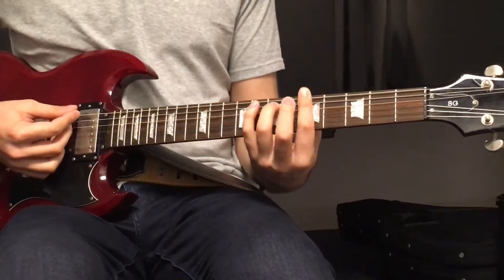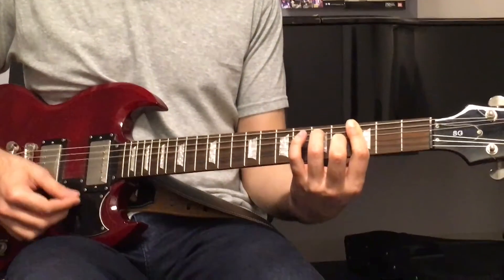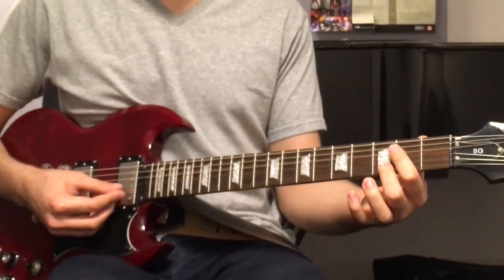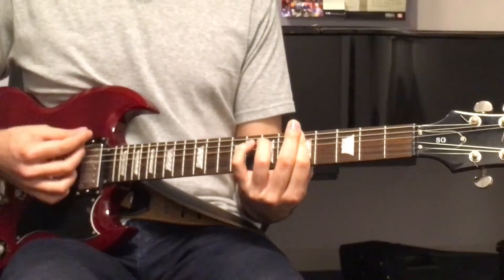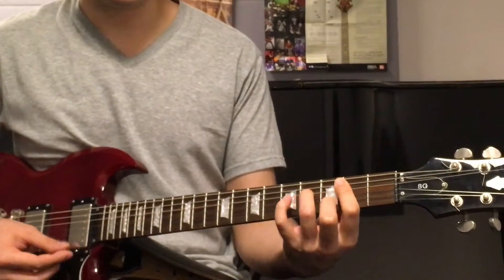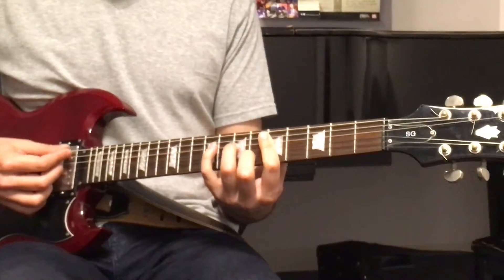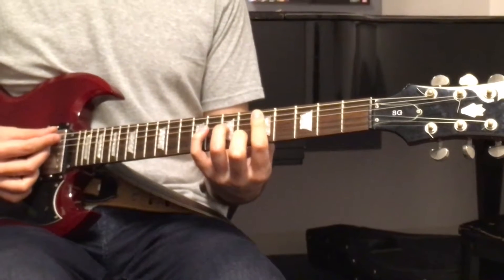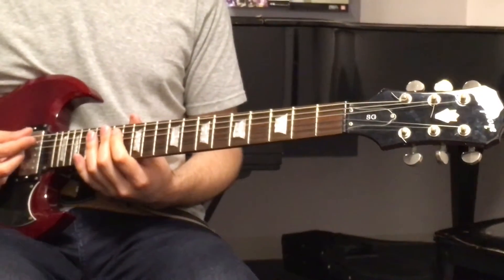How To Play Fly Me To The Moon by Frank Sinatra on Guitar | Francesco's Guitar Song Lessons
This is a lesson on how to play fly me to the moon on guitar. Many people have done covers on this song but this will teach you the main ideas.